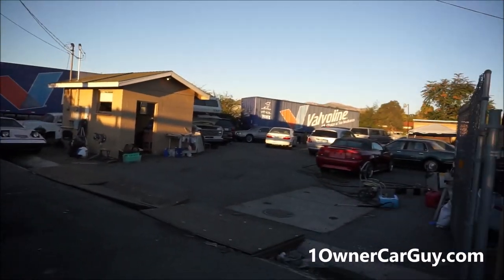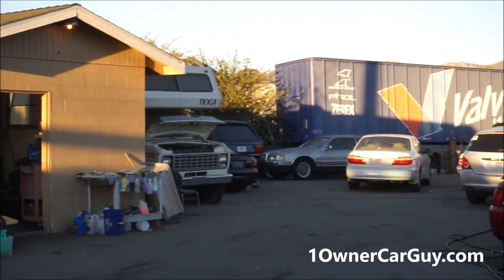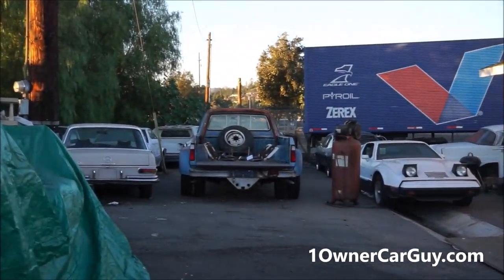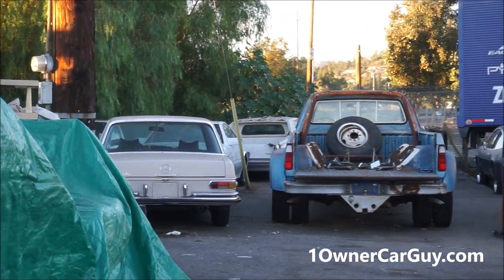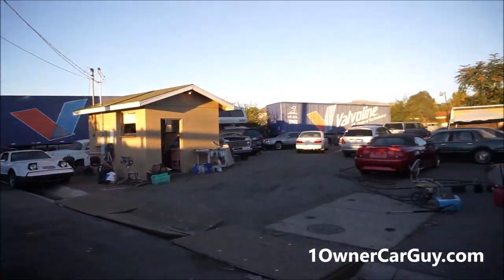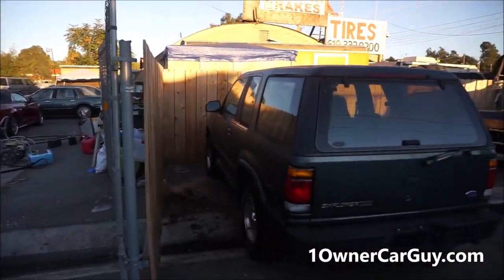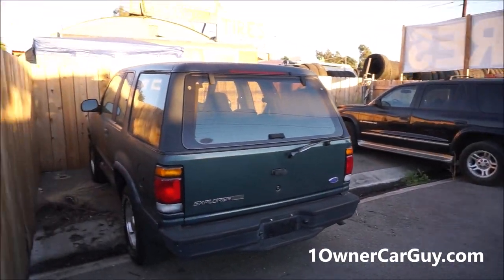BIRD VS TENNIS BALL ~ FUNNY LOL VIDEO